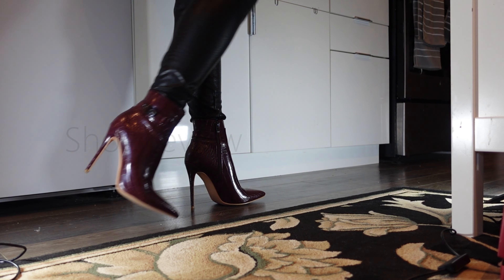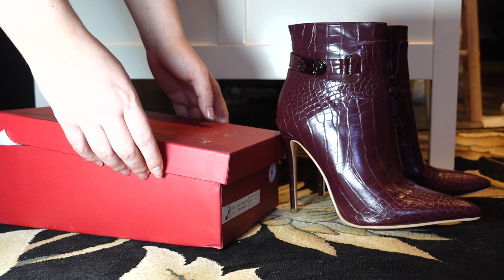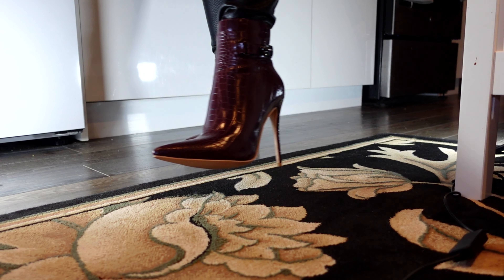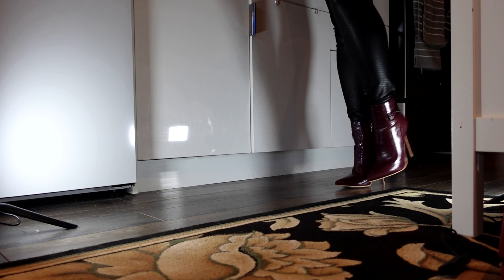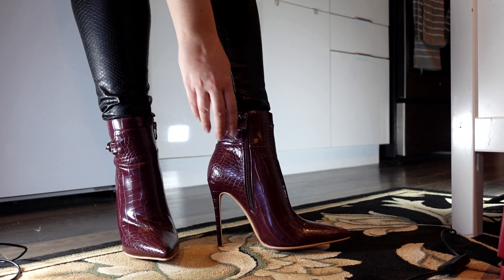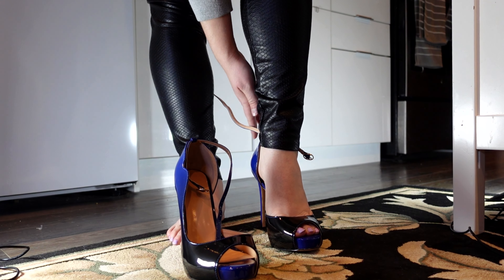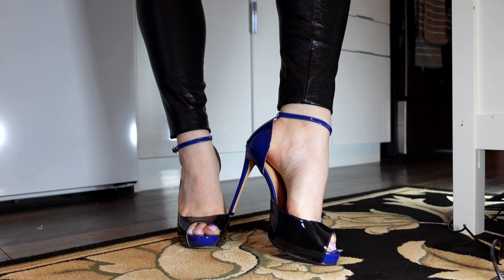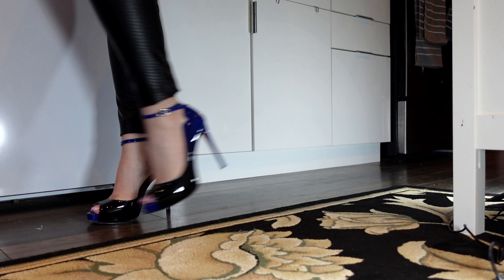ITS HERE! Zzheels review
Hey Shoe Crew!
It's finally here! The review of my zzheels heels! Tell me which pair you'd love to be wearing?